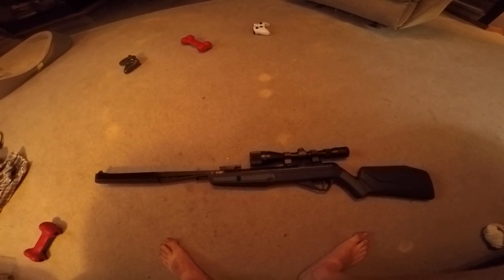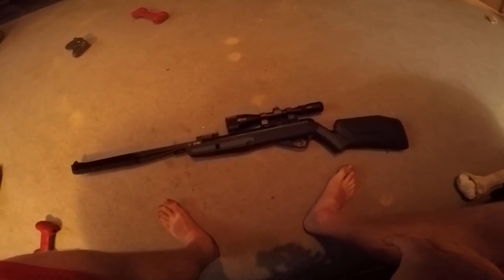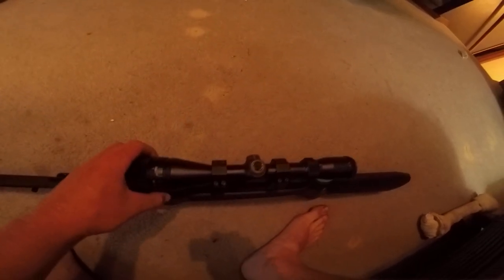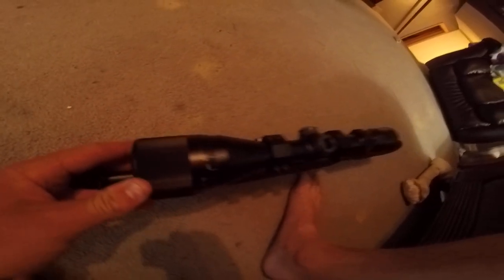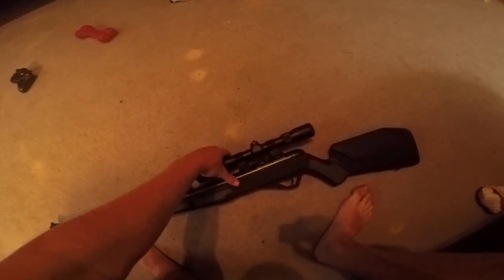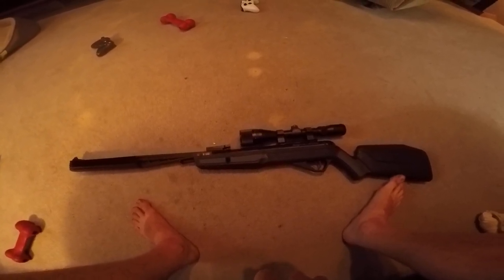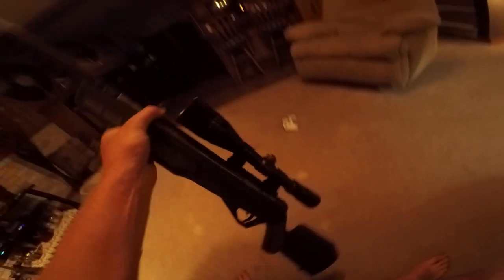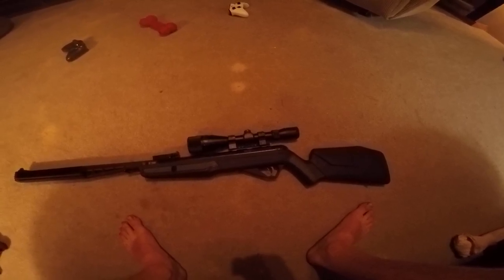benjamin mayhem SBD NP2 .117 cal. air rifle (pellet gun) review